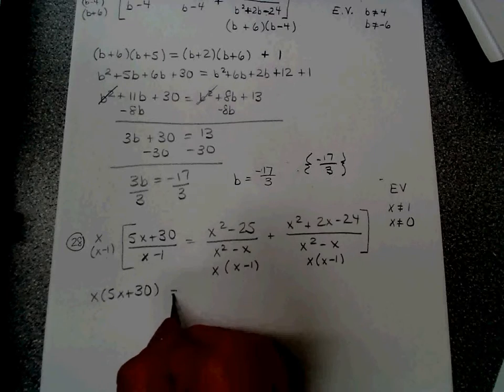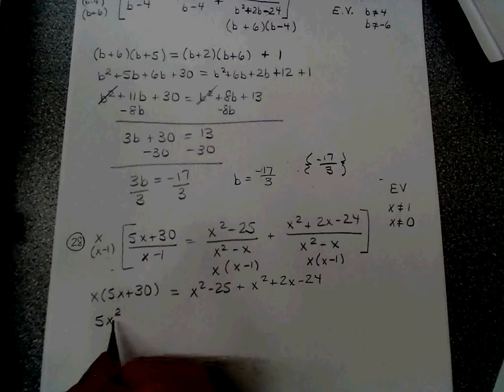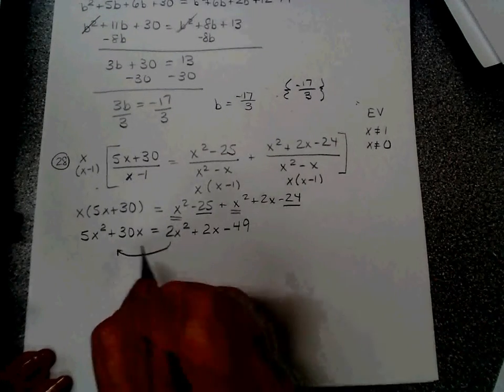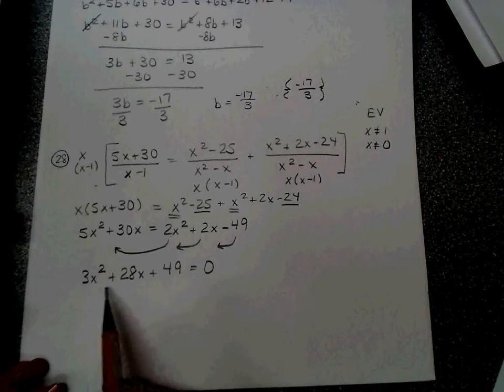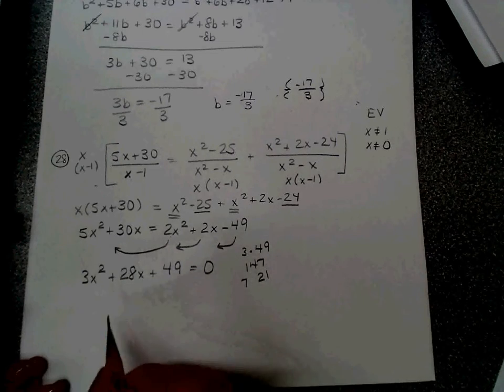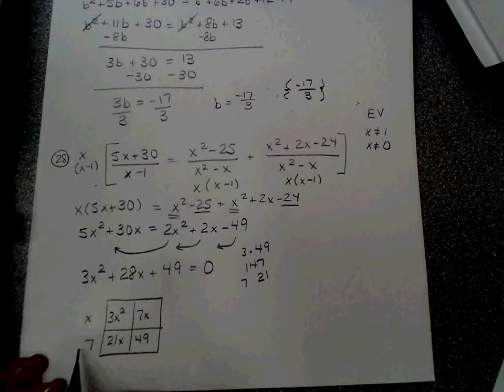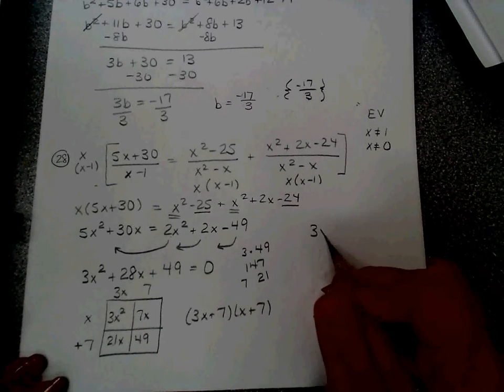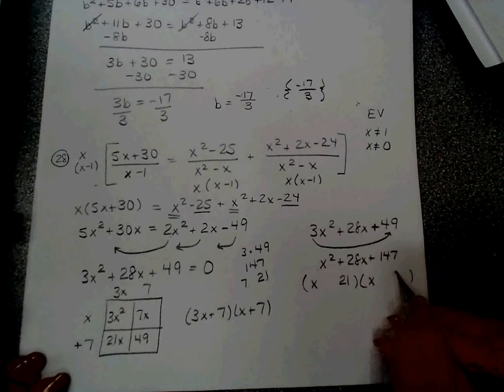PreCalculus Review 28